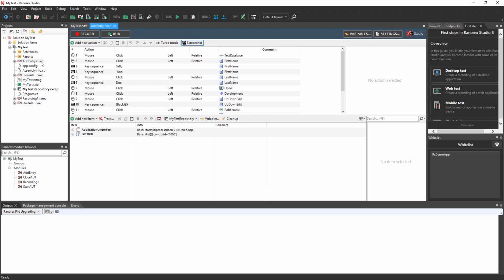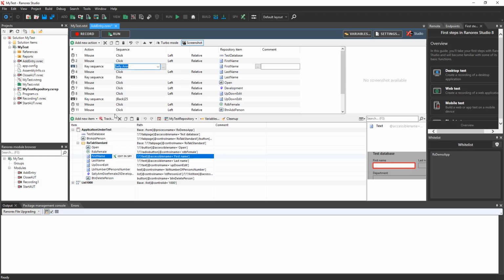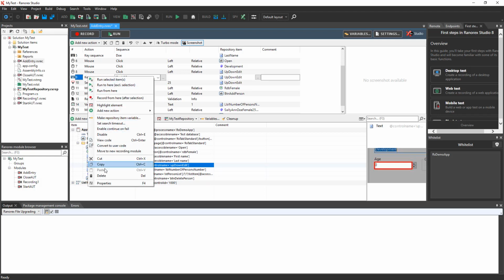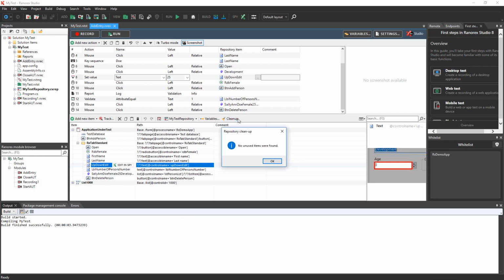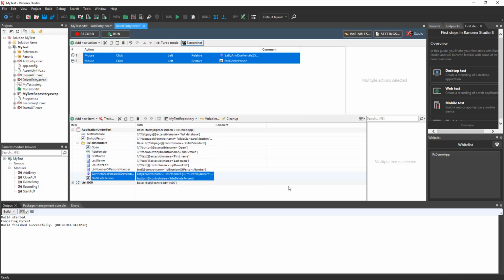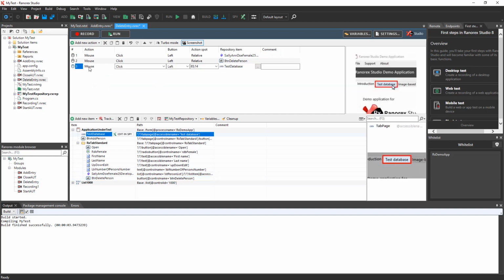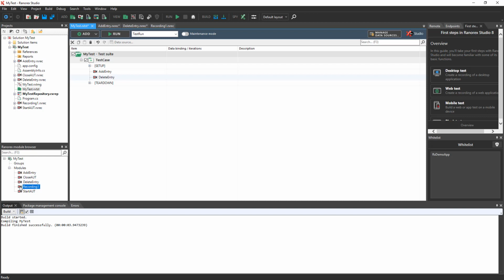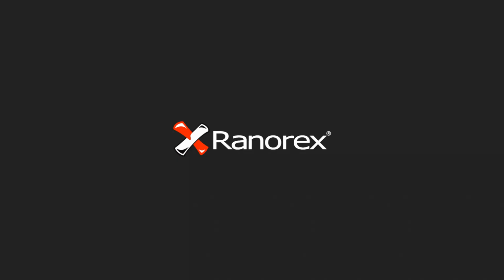Ranorex Studio Recorder Basics 3/5: Edit a recording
This video demonstrates how to edit a recording to make it more maintainable and reusable. See how to combine key sequences, replace a key sequence with an Add Entry function, create a new module by selecting and moving recorded actions, add modules to a test case, delete unnecessary actions, and clean up the repository.